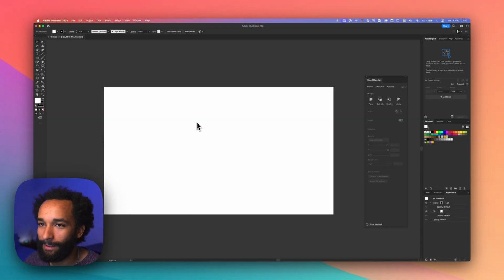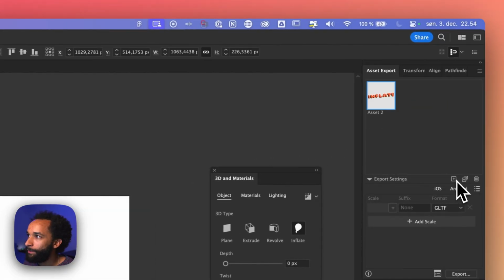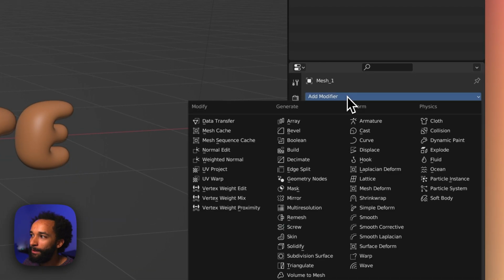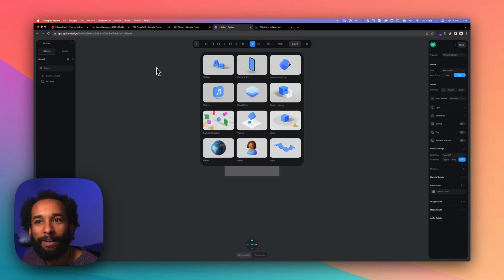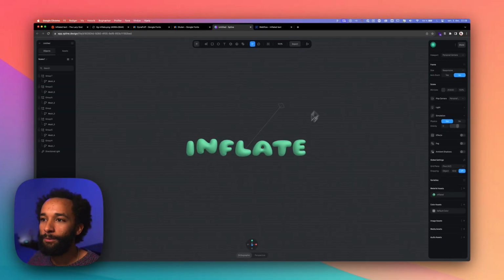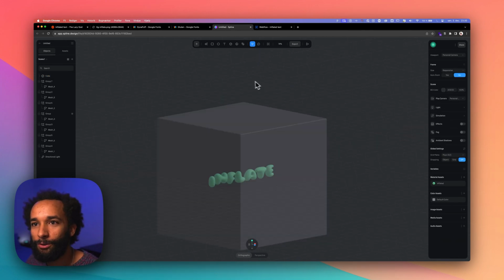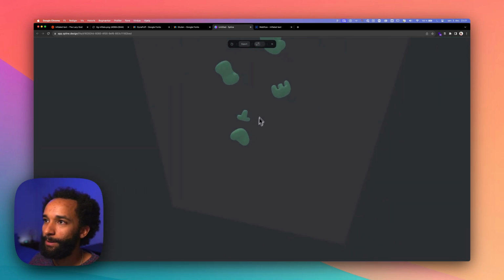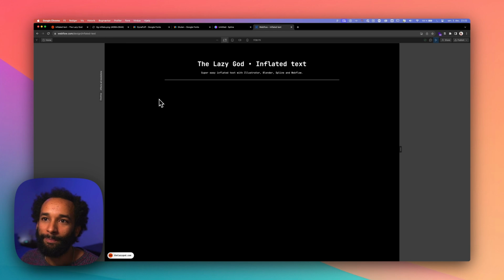Go from 2D to 3D inflated text interaction with Spline and Webflow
Jazz up your site with a 3D inflated text made with Adobe Illustrator, Blender, Spline, and Webflow! Go from 2D to 3D with this very quick workflow.
Time stamps
0:00 Intro
0:41 Make 3D text with Adobe Illustrator
2:06 Simplify the geometry in Blender
4:09 Import 3D model into Spline
5:06 Make the Spline scene interactive
7:40 Export the Spline scene
8:11 Insert the Spline scene in your Webflow project
8:30 Final result
Want to record videos like this? I’m using Screen Studio to record and edit professional looking videos in no time. Get the Mac app: